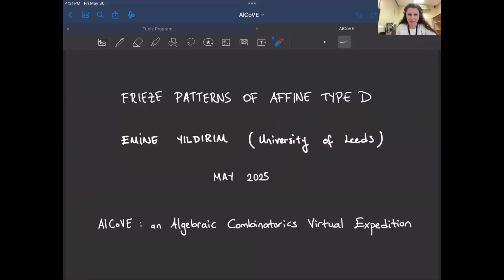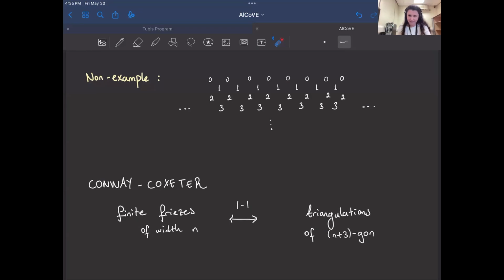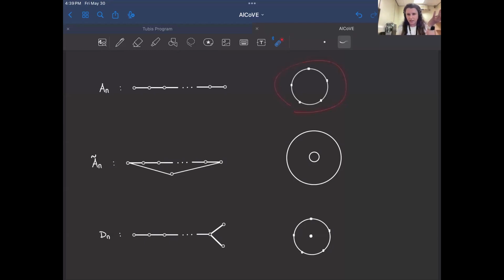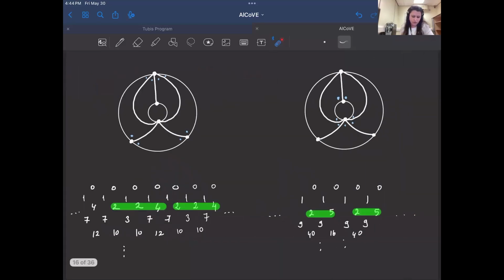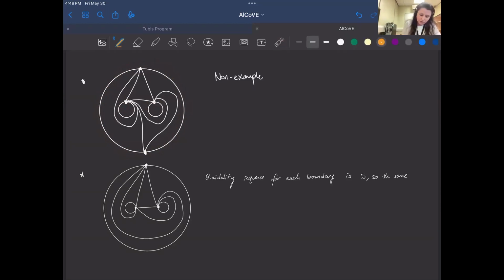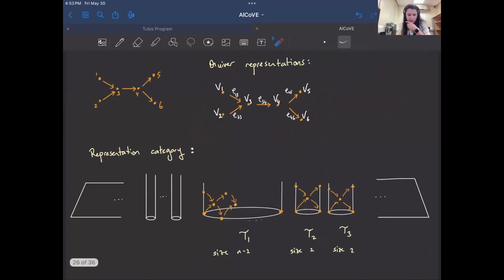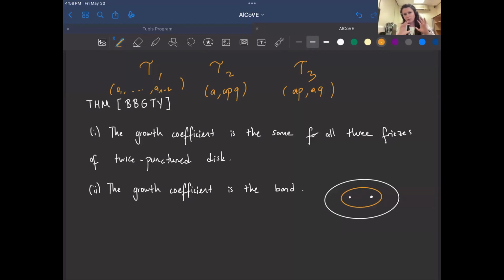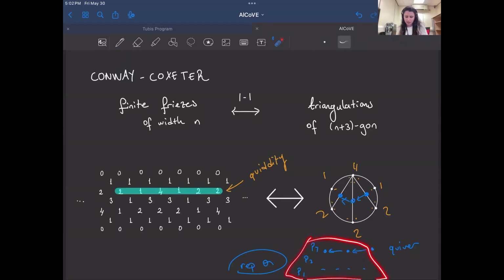Frieze patterns of affine type D by Emine Yıldırım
Friezes appear in the intersection of representation theory of algebras, cluster algebras and surface combinatorics. This leads to interesting questions that can be solved combining techniques from all these areas. In our joint work with K. Baur, L. Bittman, E. Gunawan, and G. Todorov, we prove a certain property "growth coefficient" of these friezes coming from affine type D.